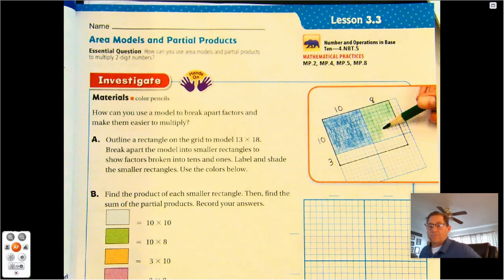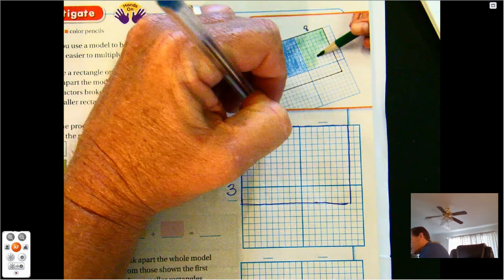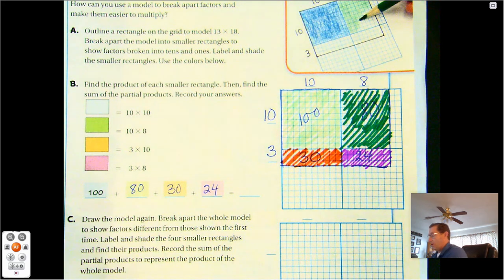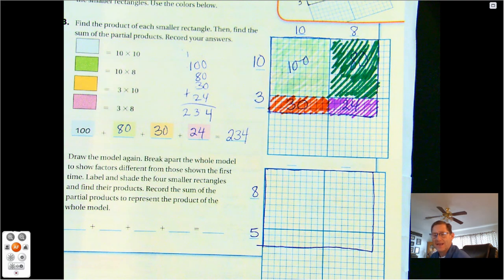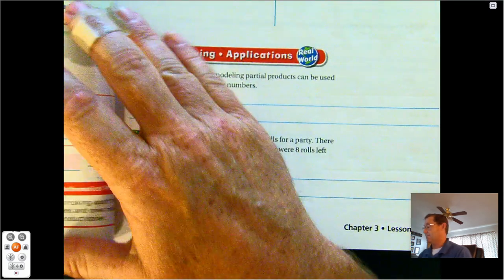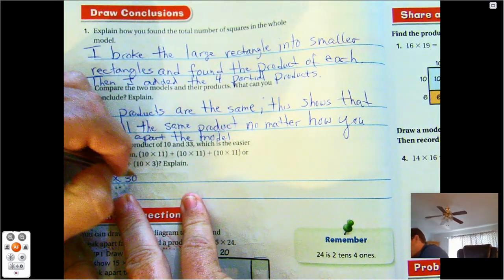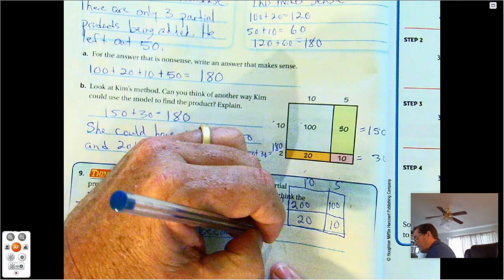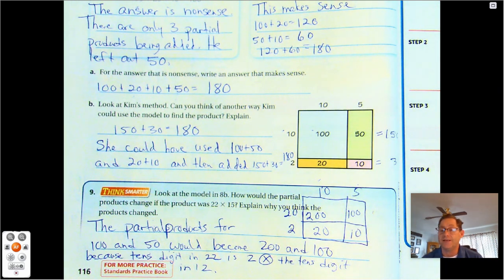4th grade GO Math-Lesson 3.3 Area Models and Partial Products pages 113-116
This video covers Lesson 3.3 Area Models and Partial Products on pages 113-116 of the 4th grade GO Math textbook.